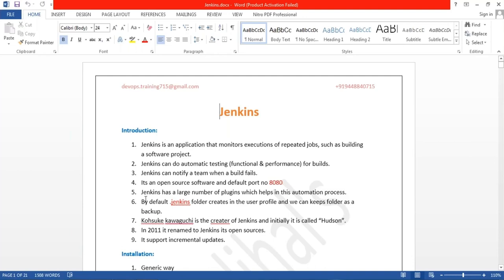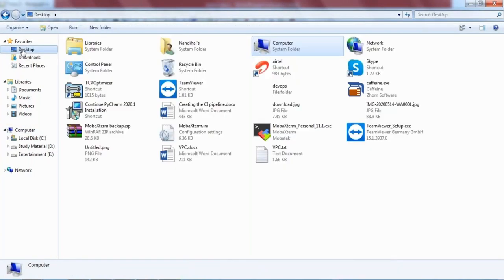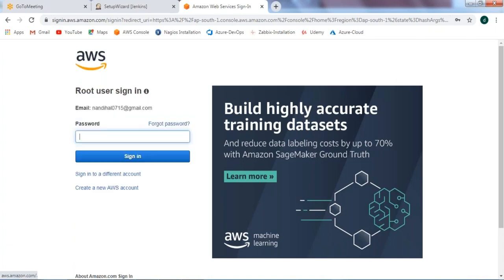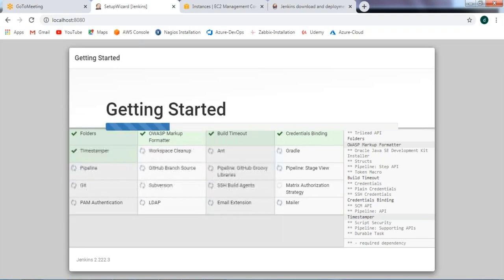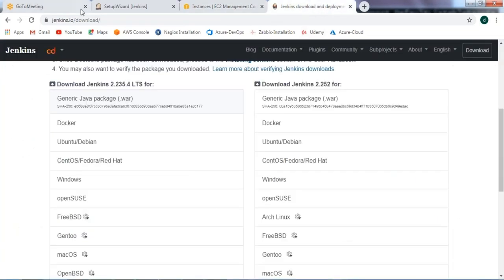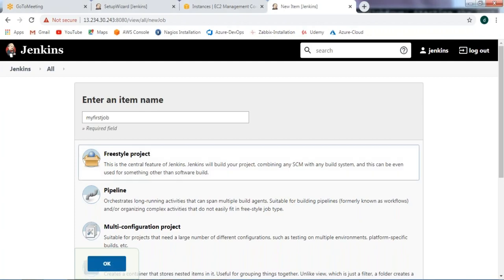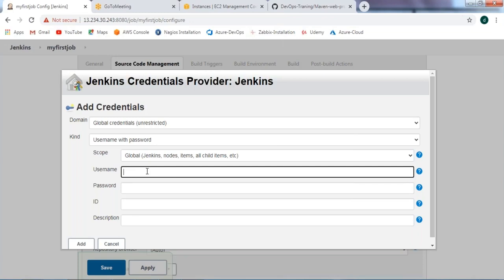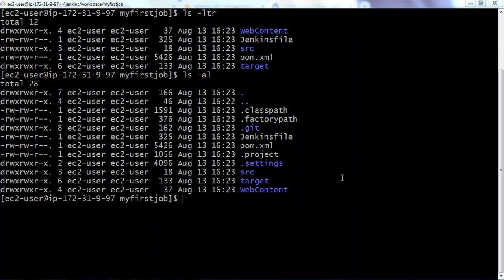Jenkins tutorials for beginners | CI CD | Devops | Part 1